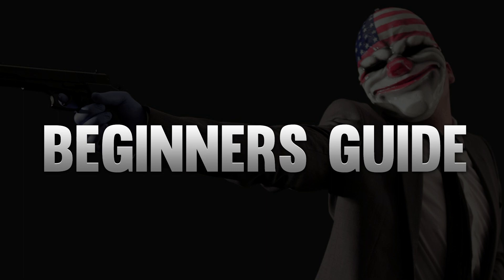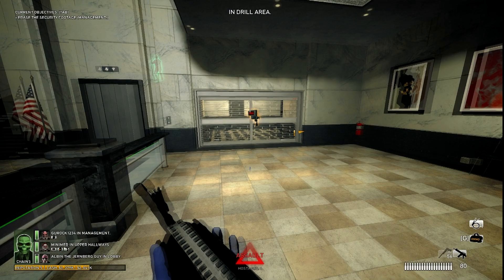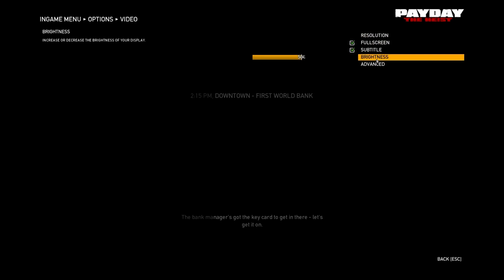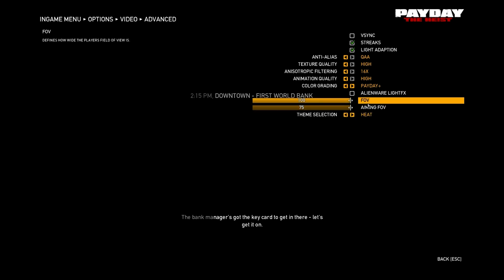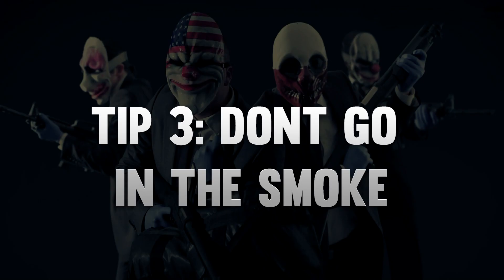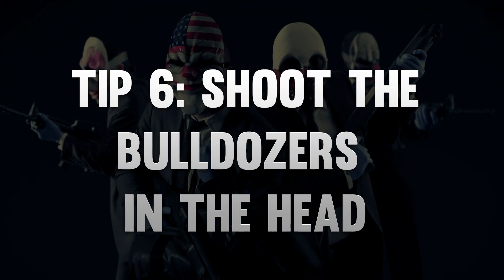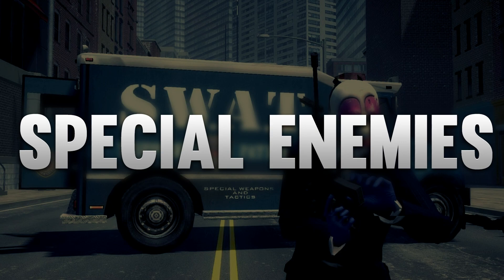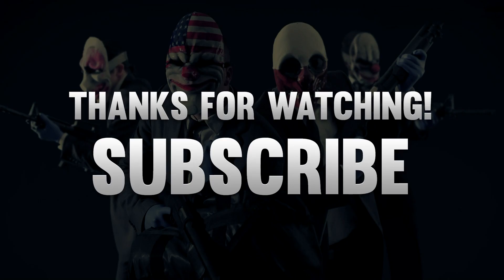Payday The Heist: Beginners Guide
Get better at Payday The Heist and pull off those perfect robberies!